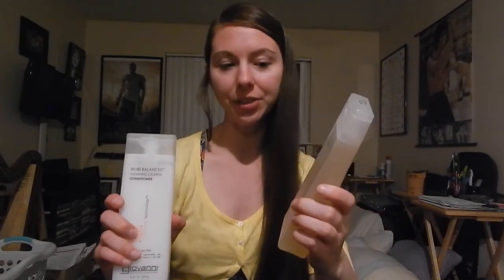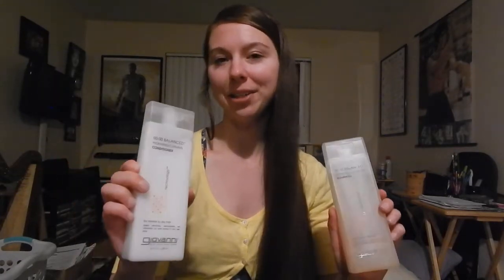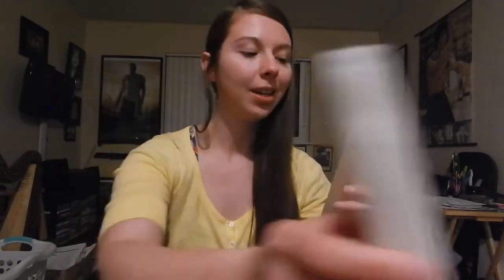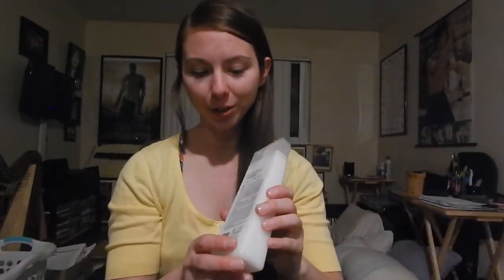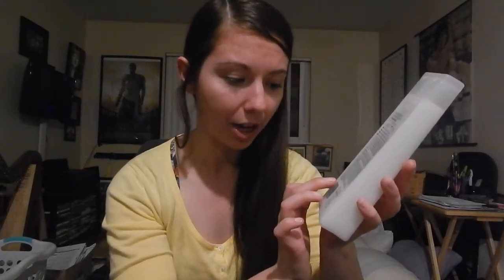Giovanni 50/50 Shampoo and Conditoner Review